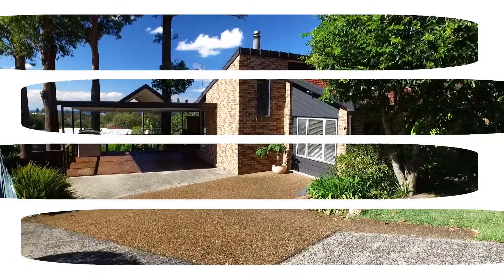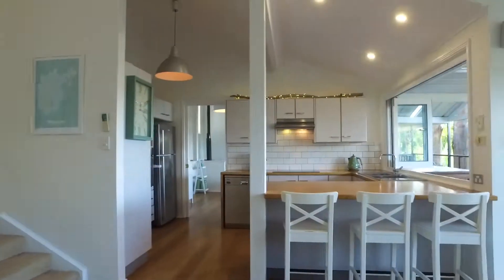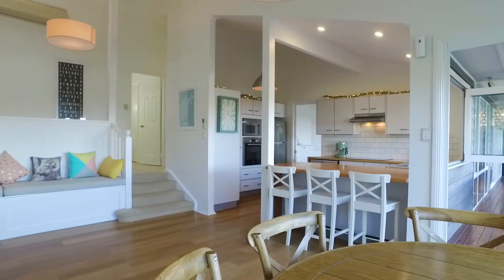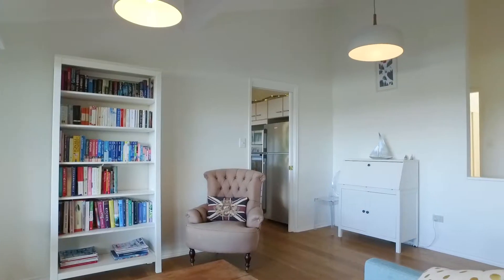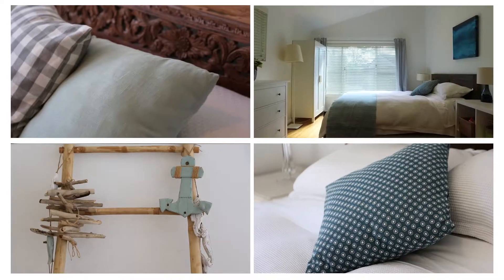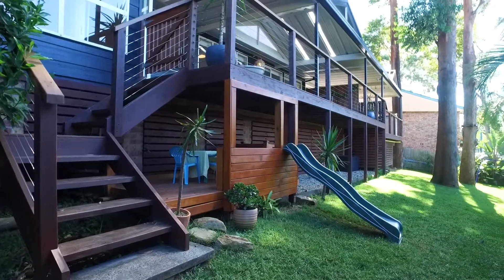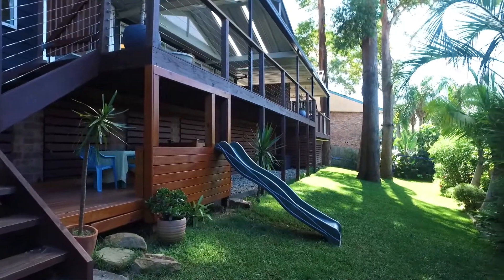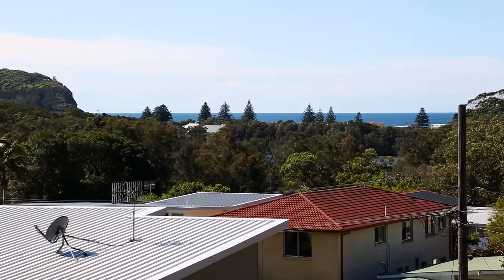83A Hillside Road Avoca Beach